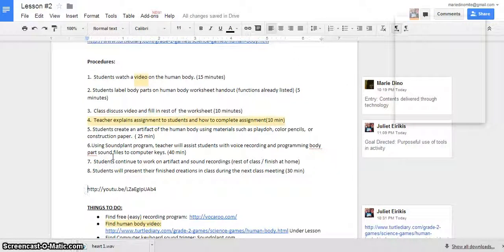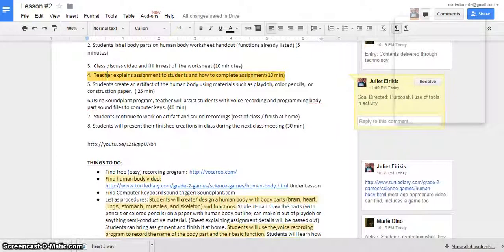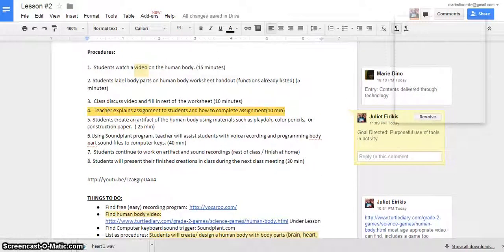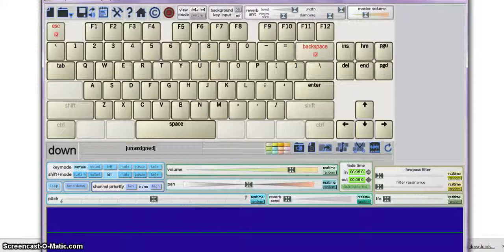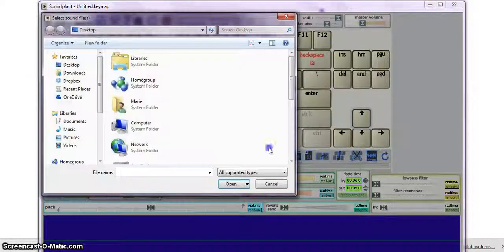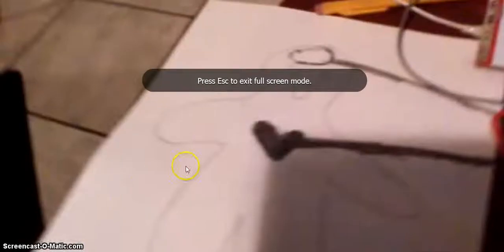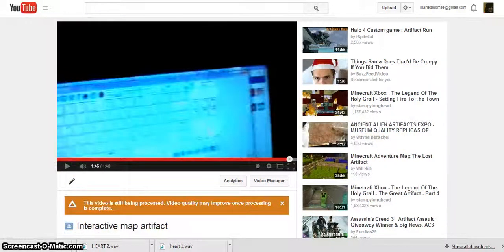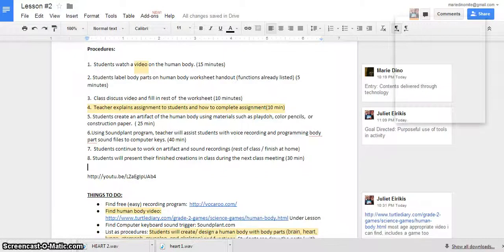Lesson Plan 2 Procedure